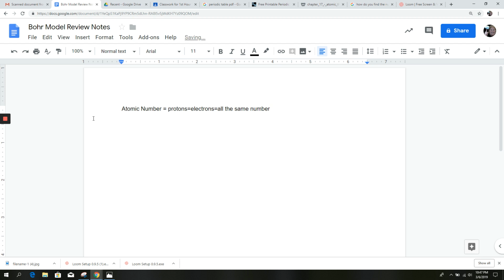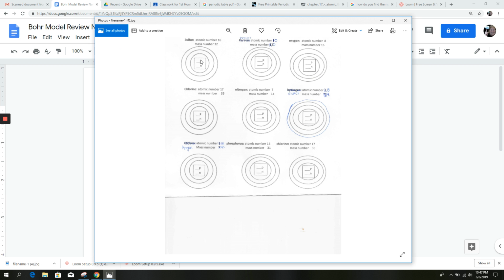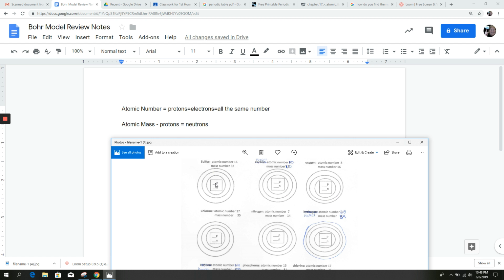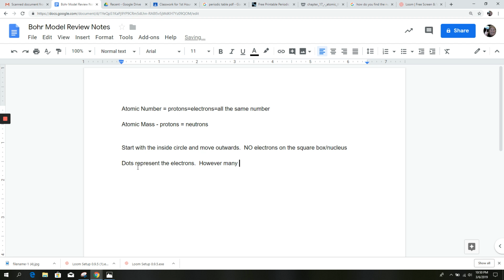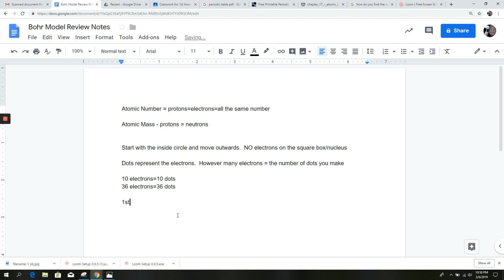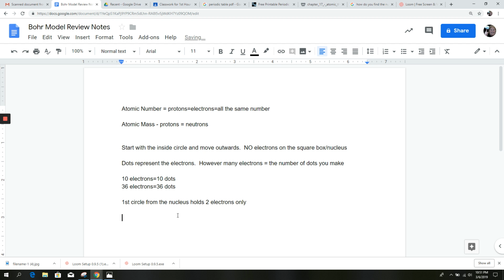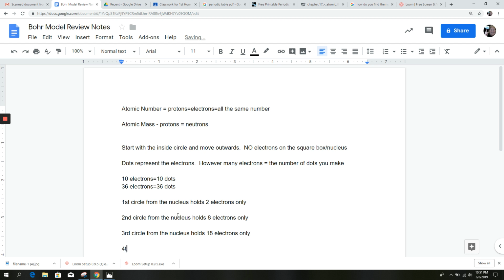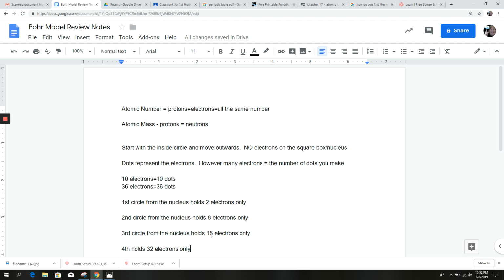Bohr Model Notes and review